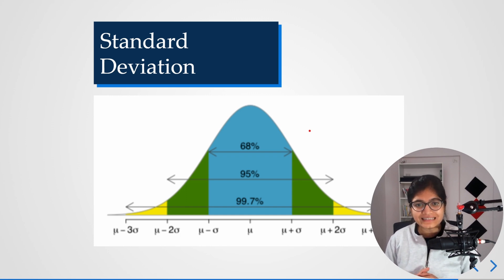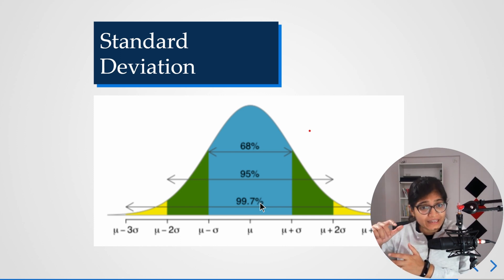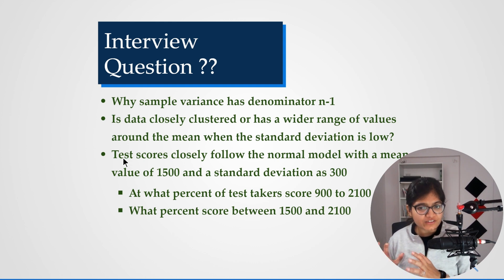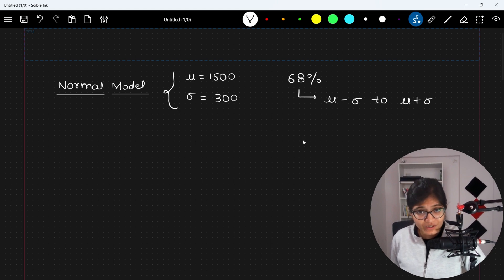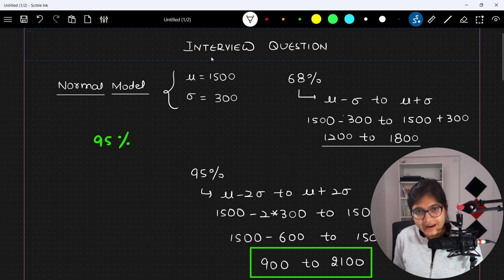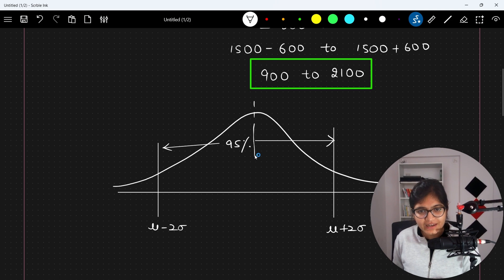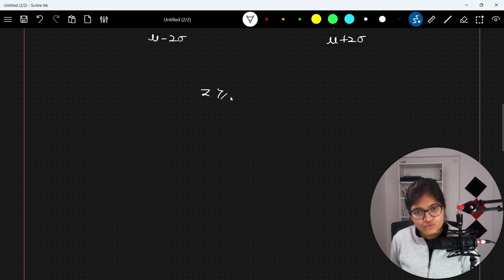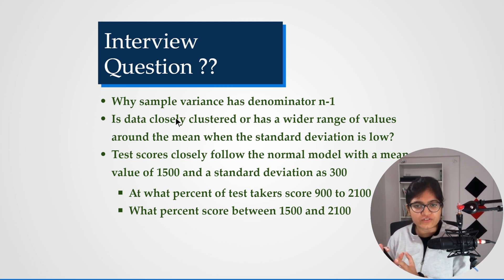Standard Deviation Rule Of Thumb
In this video, we will talk about standard thumb of rule in Standard Deviation and will try to solve one interview based question to see it's application for the same.

Check out the latest courses in iNeuron
Data Science
Podcasts